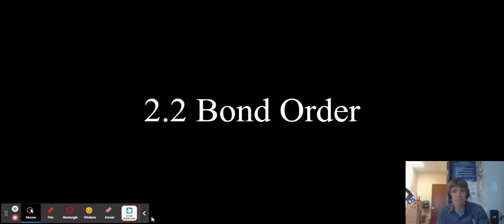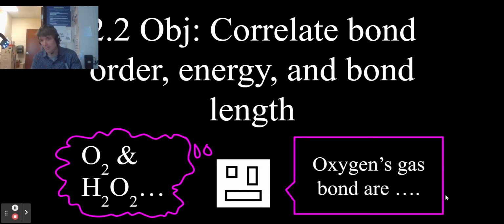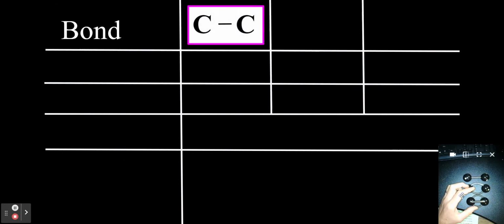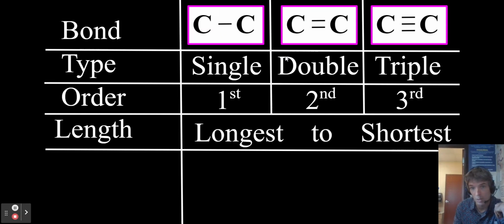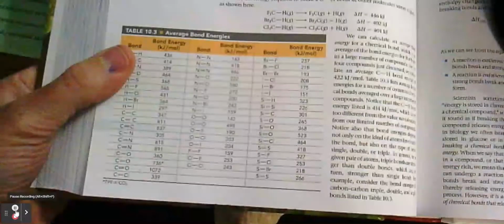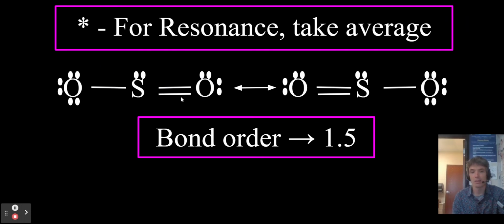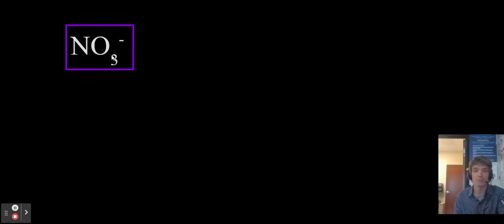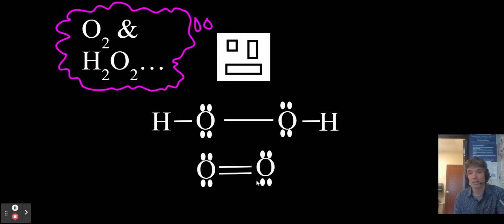2.2 Bond Order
Correlate bond order, bond length, and bond energy